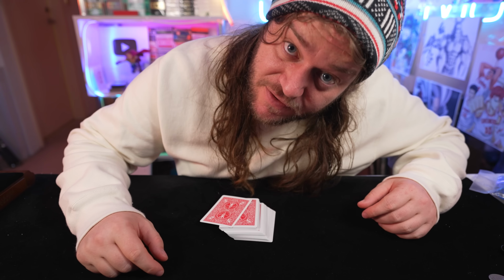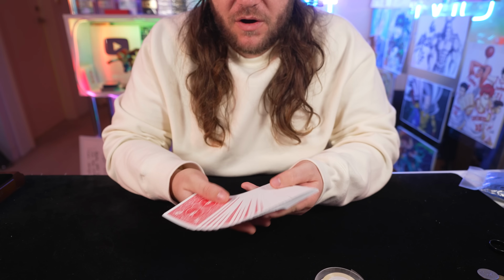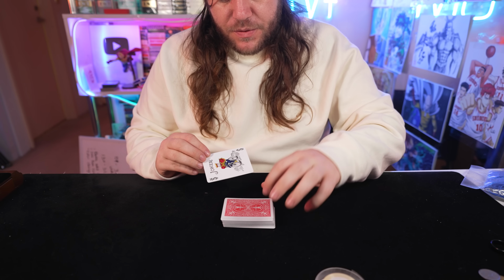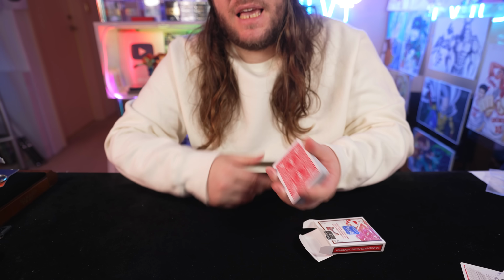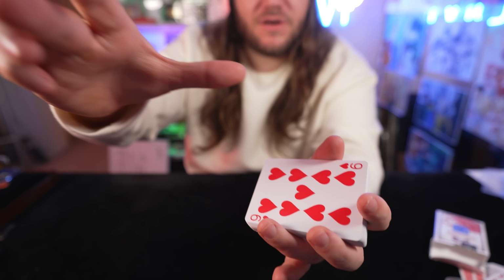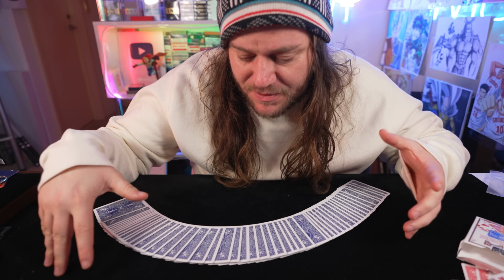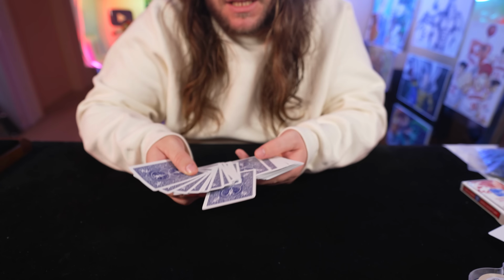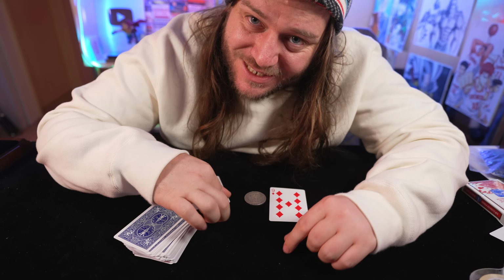3 EASY Card Tricks You Can Learn In 5 MINUTES!!! - day 129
I am making a video a day for the year of 2023 featuring a different magic trick each day!!

if you want to send me things you like mail etc you can send to this address!!  -
QUEEN VICTORIA BUILDING NSW
1230
AUSTRALIA

I get my music and sound effects from 'epidemic sounds' use my link to get access =]